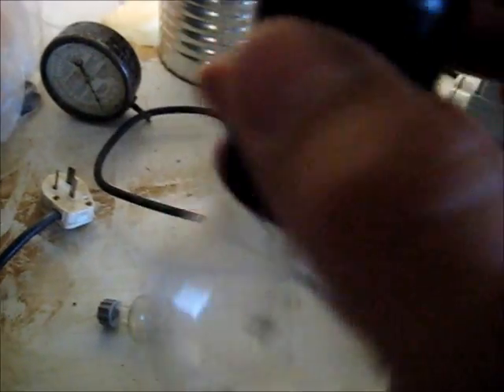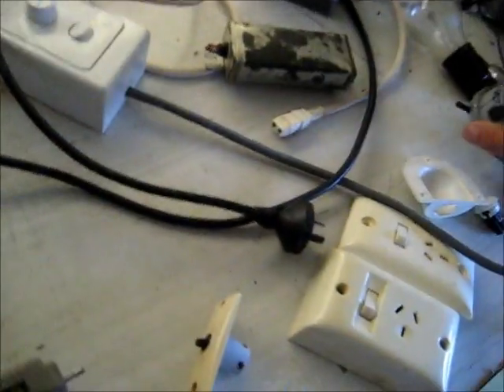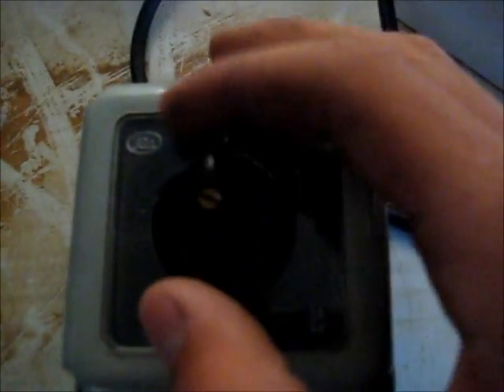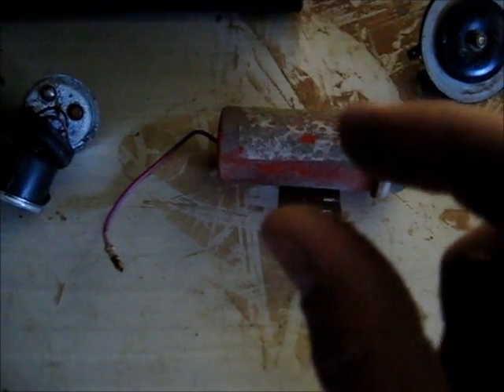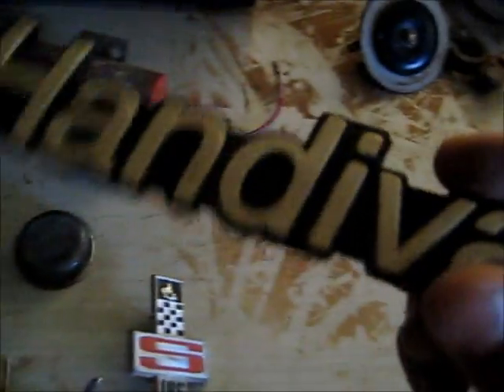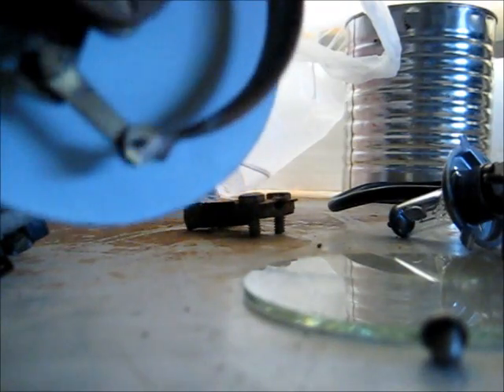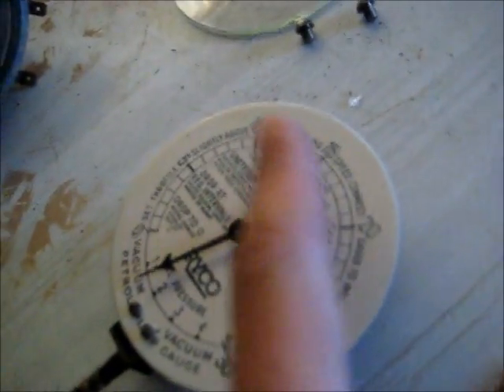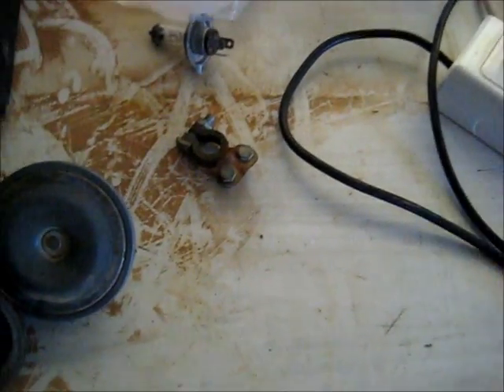Electrical fittings and Auto parts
I found some more electrical fittings and some other random vintage car parts & vacuum gauge aswell, I Might try and see if the CFL driver will work as a flyback driver, but i don't think it'll last, although i need to replace the blown cap first before i test it